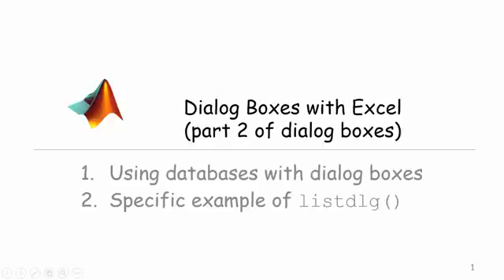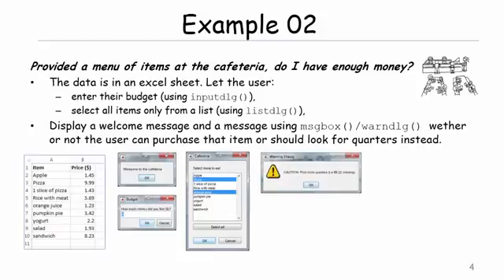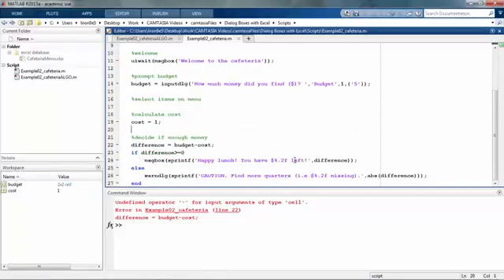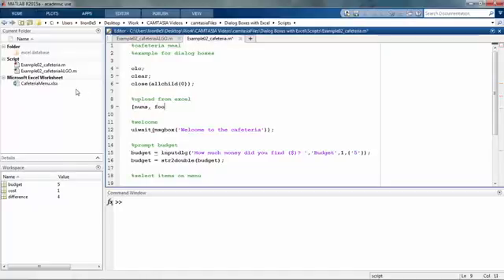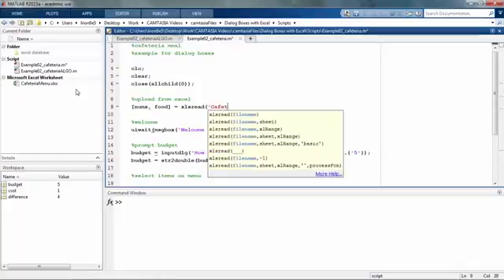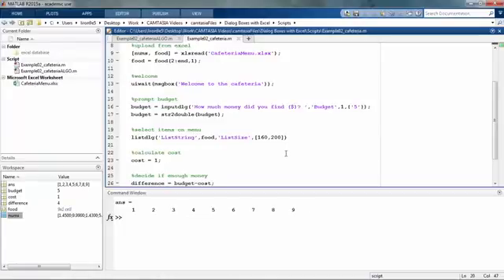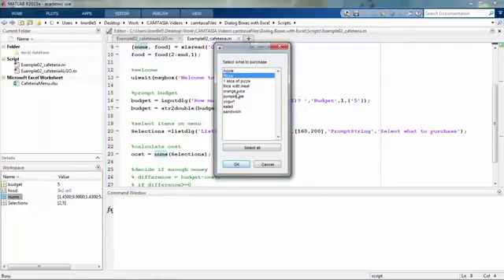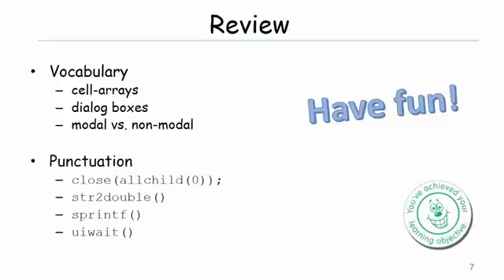32 Dialog Boxes With Excel listdlg